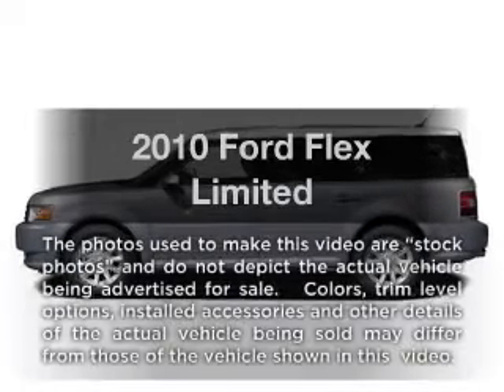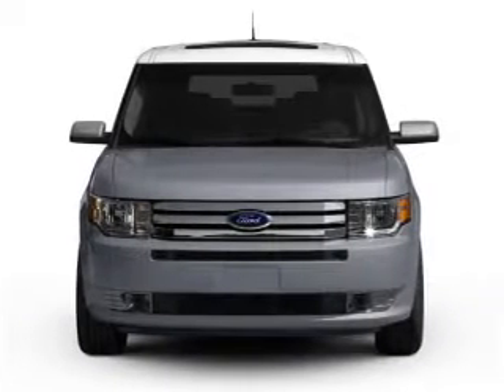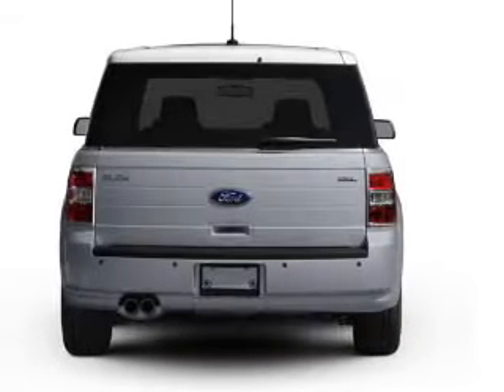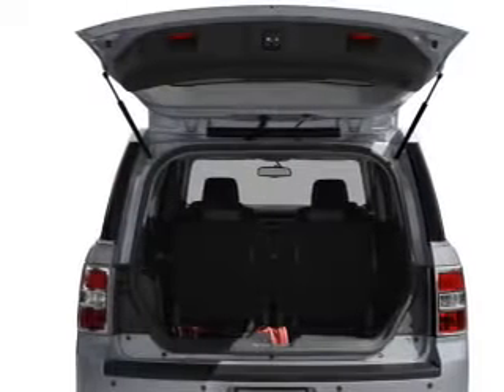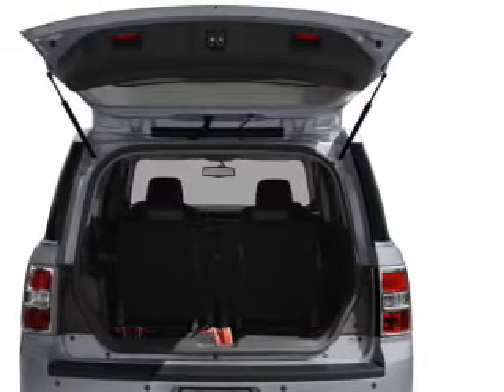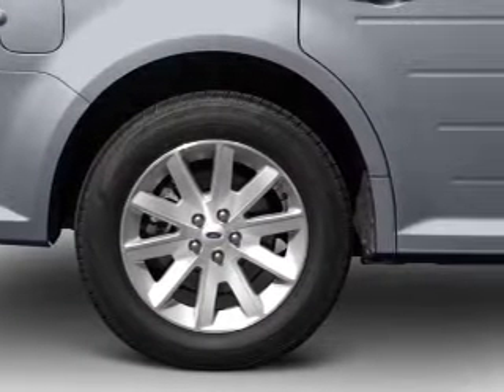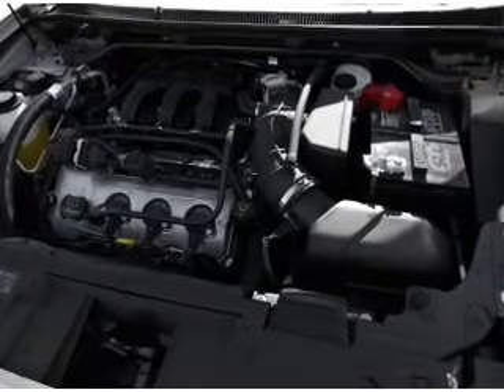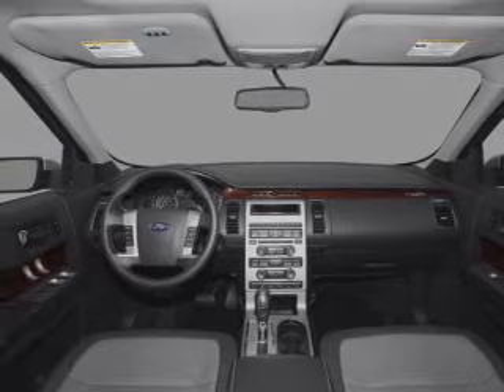2010 Ford Flex - Issaquah WA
Year: 2010
Make: Ford
Model: Flex
Trim: Limited
Engine: 3.5 liter 6 cylinder 24 valve
Transmission: 6-Speed Automatic
Color: Sterling Gray
Mileage: 20232
Address:
1500 18th Avenue South